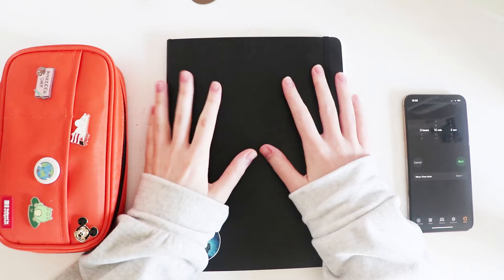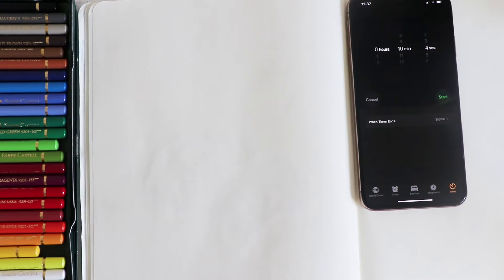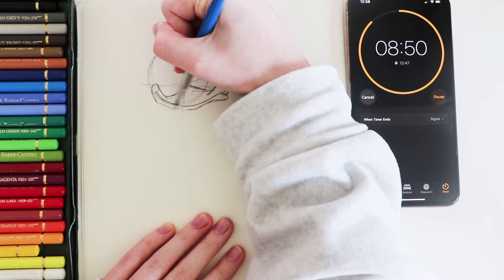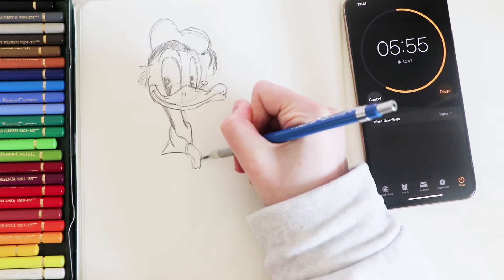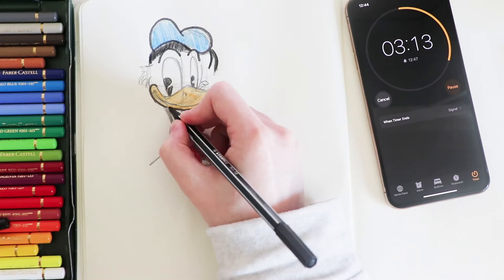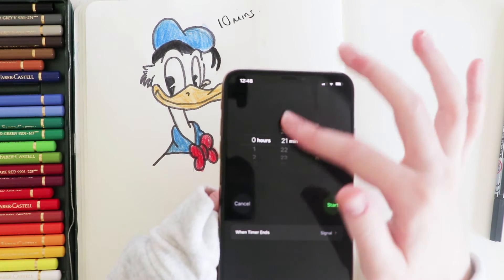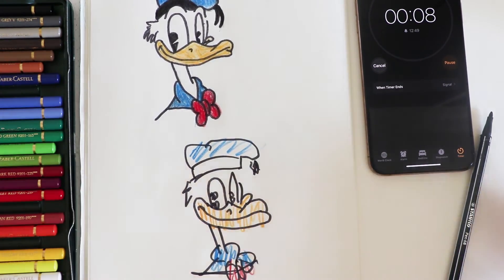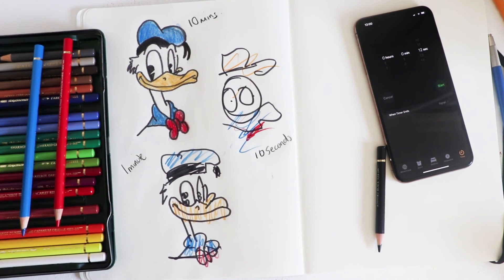THE STRUGGLE IS REAL!! | 10 Minute, 1 Minute, 10 Second Speed Drawing Challenge (With Pencils!)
Hi everyone and welcome back to another video! Today i'm going to be doing the 10 min, 1 min, 10 seconds Challenge.